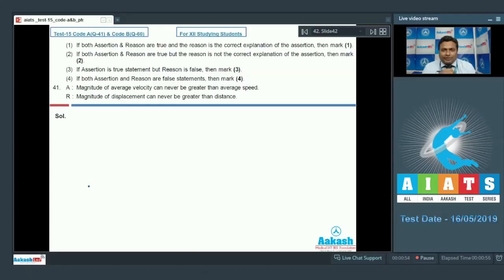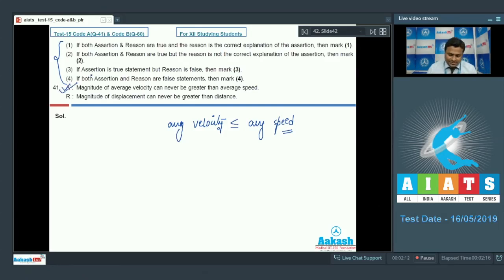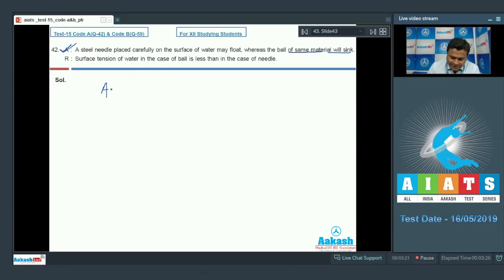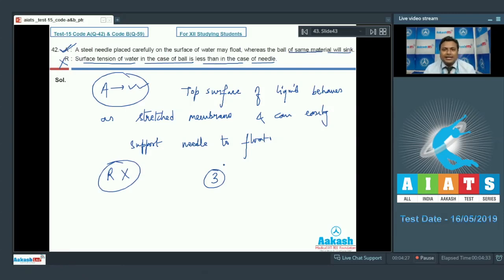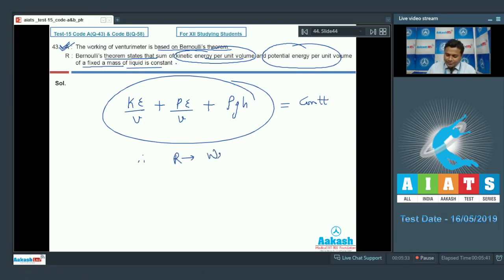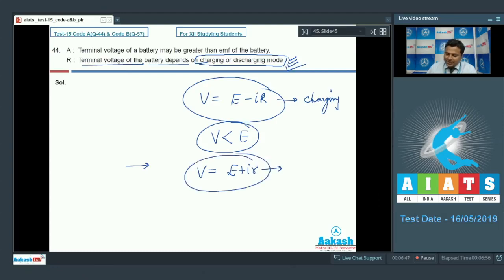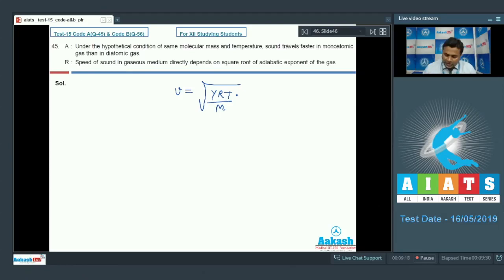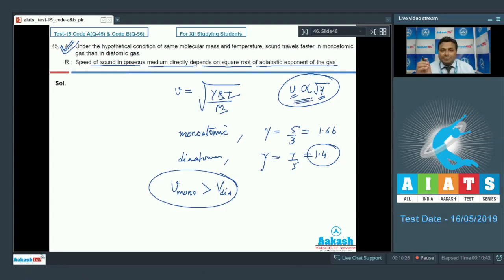AIATS TEST 15 Code A&B For XII Studying Students PHYSICS MEDICAL 2019 Q 41 to 45